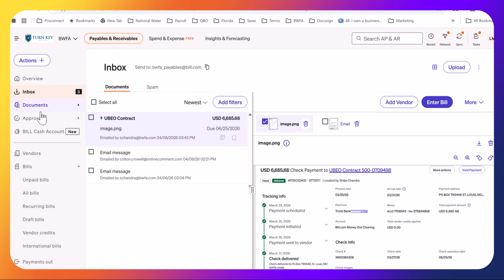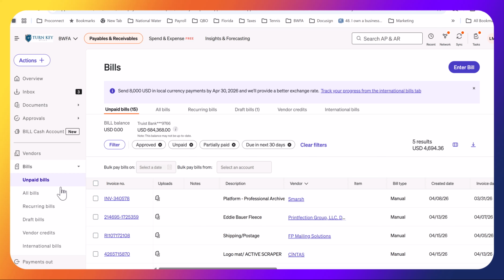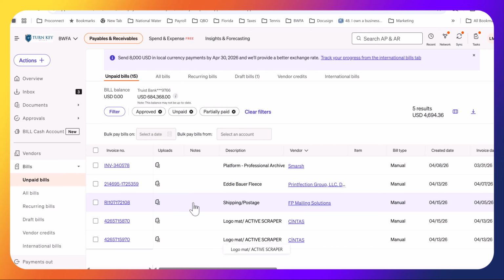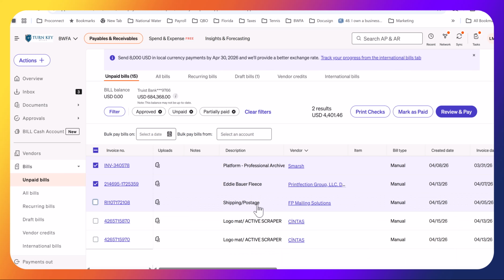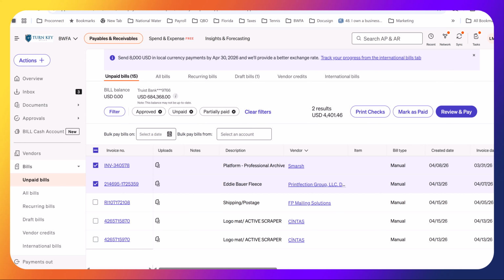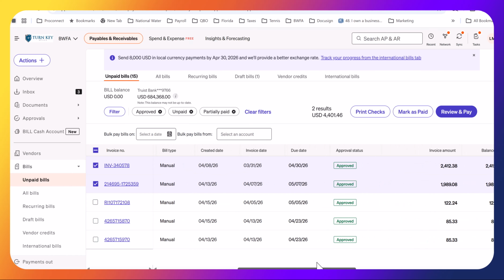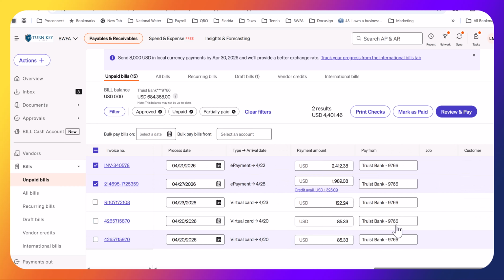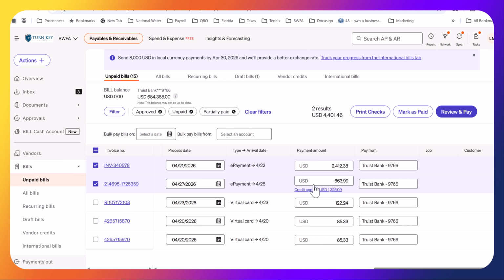Apply Credits in Bill.com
How to see and apply credits in bill.com before overpaying your vendors.